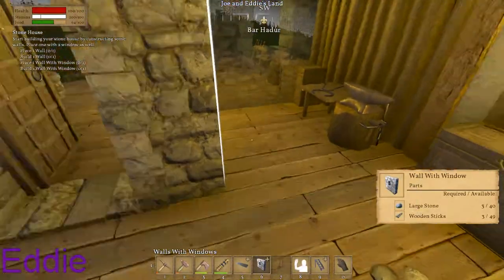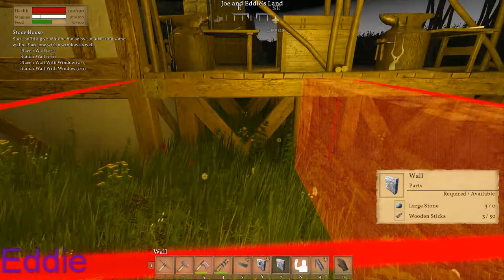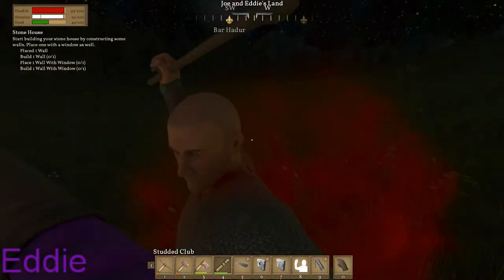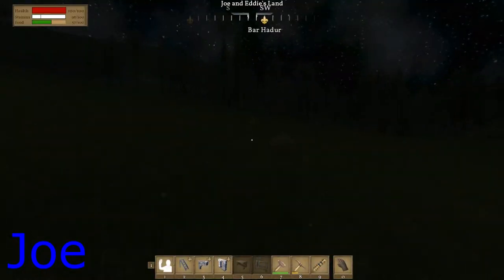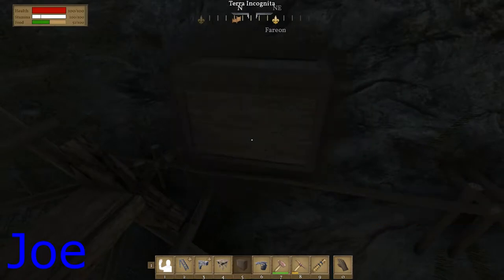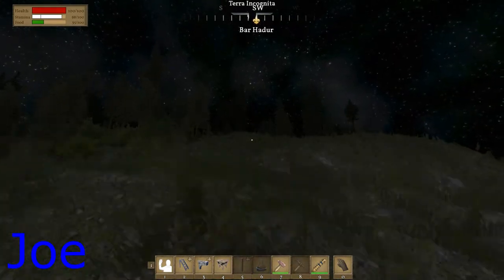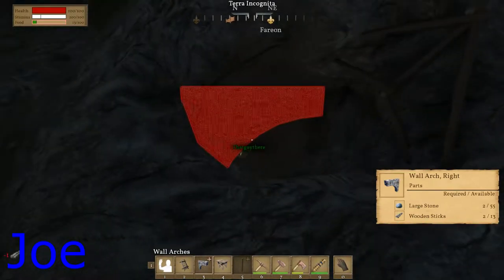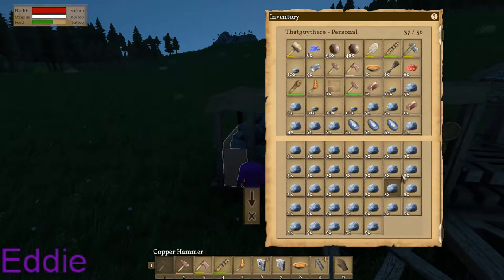Medieval Engineers: Joint Survival! Episode 2 - WHAT IS CHEST BALL?!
Medieval Monday!

Joe wastes his time making a Chest Ball Pitch while Eddie is hard at researching!

Join in and have a chat. Get latest updates straight from the horses mouth.